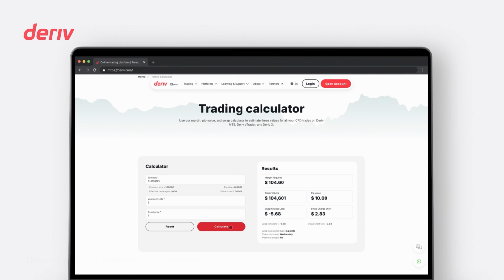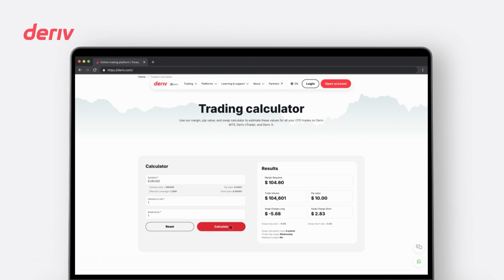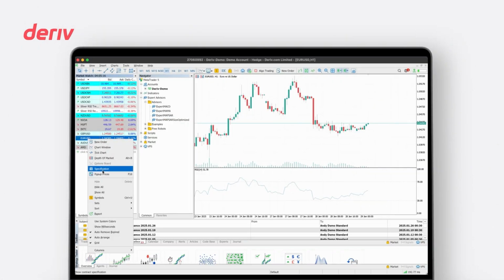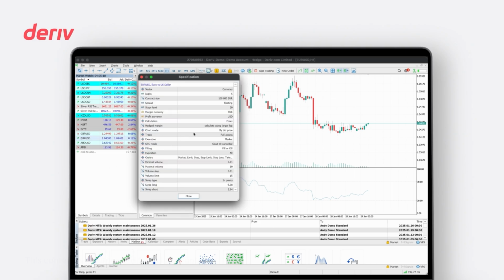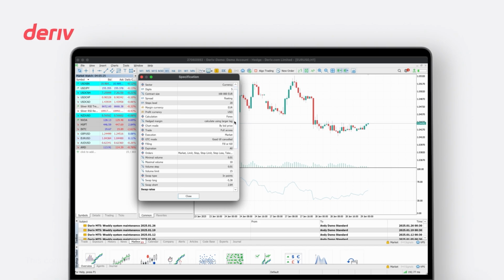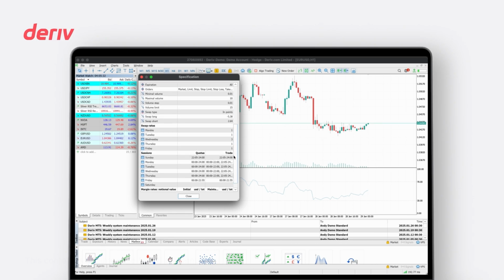How to use Deriv trading calculator (non-EU clients)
Discover how to use the Deriv Trading Calculator to estimate margin, pip value, and swap fees for your CFD trades. The Deriv trading calculator is an essential tool for enhancing your trading experience.

Learn where to find the calculator on the Deriv platform and maximise your trading potential!